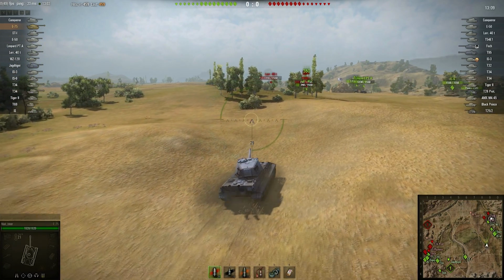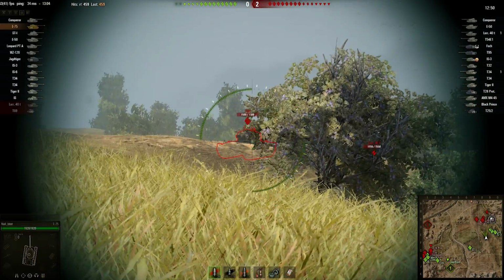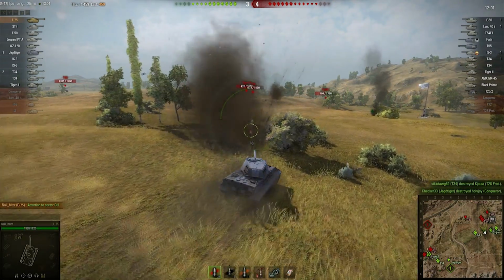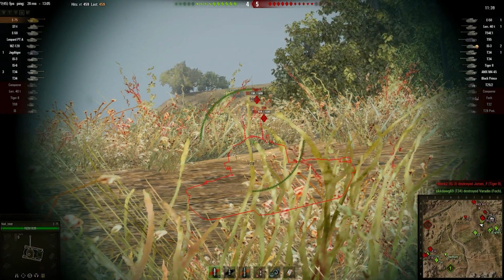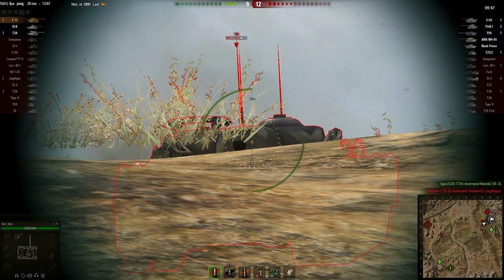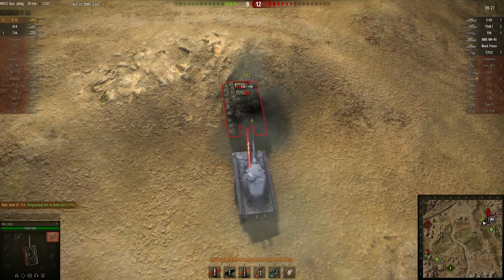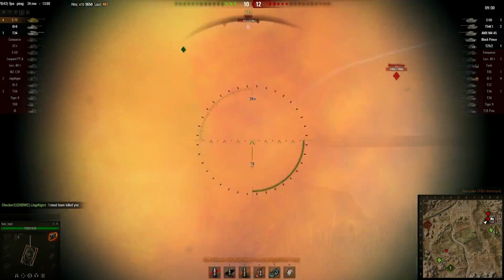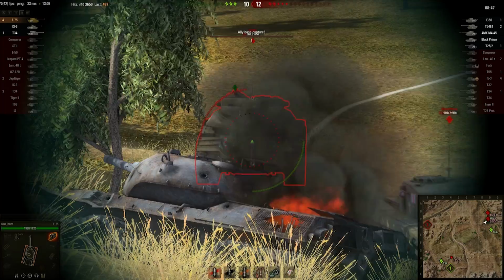World of Tanks : E-75 Ace - 9 Kills + Steel Wall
End up doing over 5,000 damage and getting Top Gun, Radley-Walters Medal, Steel Wall and Sniper to go along with my Ace Tanker.  Needless to say it was a pretty good round :)